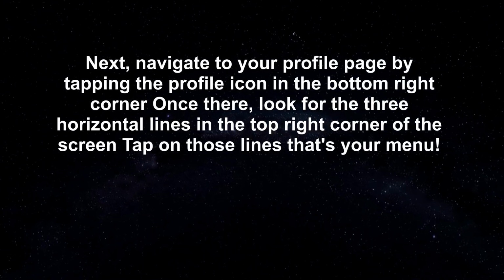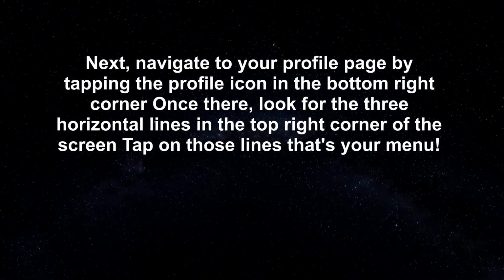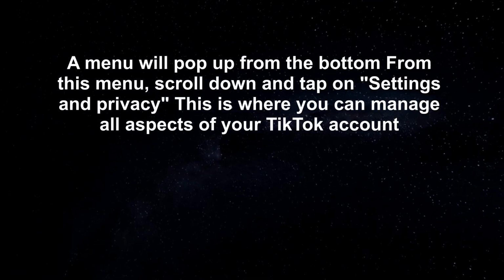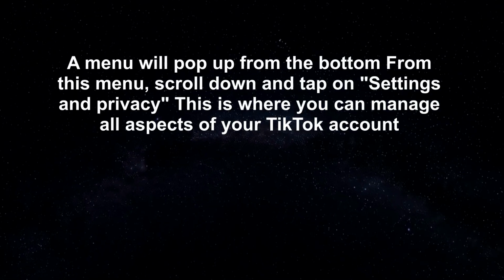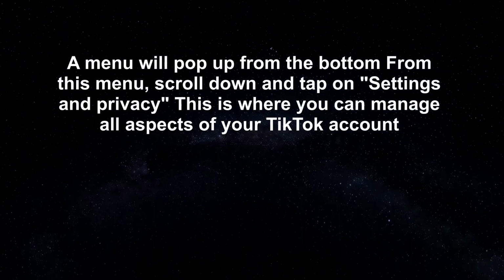How To Withdraw Money From Tiktok To Debit Card - AshleyHowTo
How To Withdraw Money From Tiktok To Debit Card provides a step-by-step guide on withdrawing earnings from your TikTok account to your debit card, enabling content creators to monetize their videos and receive payments directly to their bank account, rewarding content creators TikTokWithdrawal DebitCardTransfer.

00:00 Intro
00:06 Open TikTok App
00:14 Navigate to Profile Page
00:22 Settings and Privacy
00:29 Balance
00:34 Withdraw
00:38 Select Debit Card
00:47 Enter Debit Card Information
00:54 Select Withdrawal Amount
01:00 Confirm Withdrawal
01:05 Withdrawal Successful